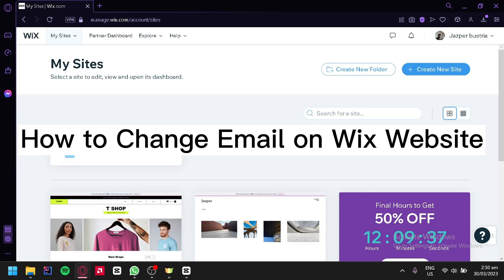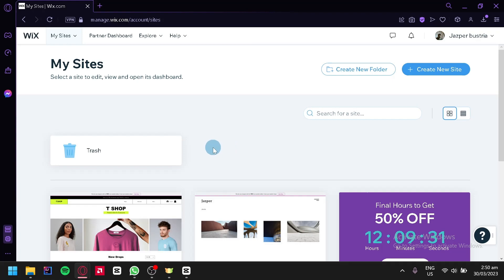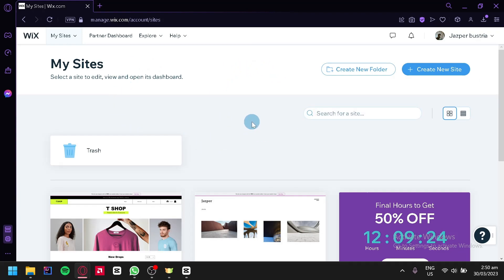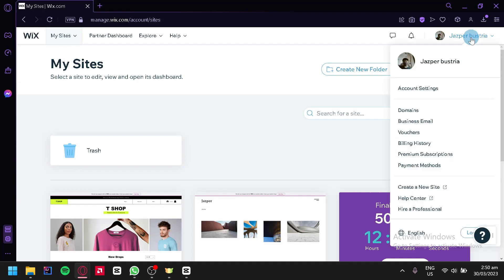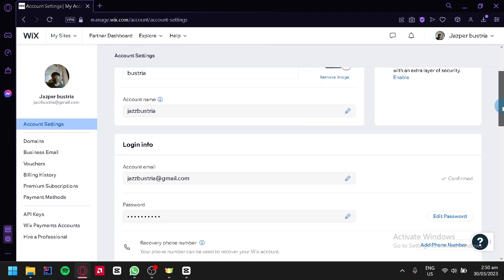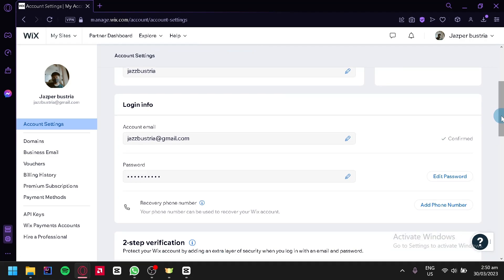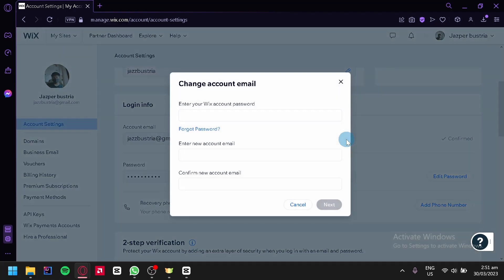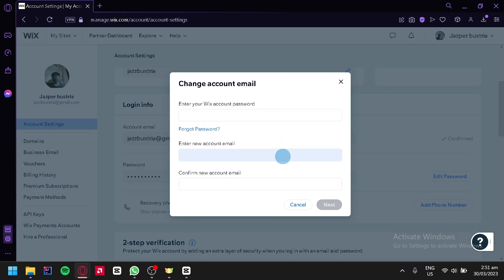How to Change Email on Wix Website - QUICK TUTORIAL